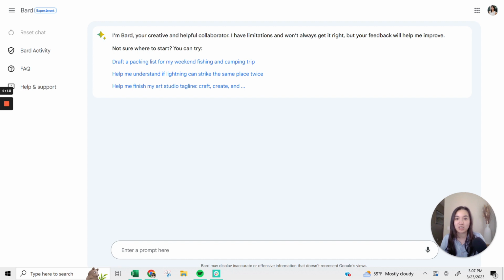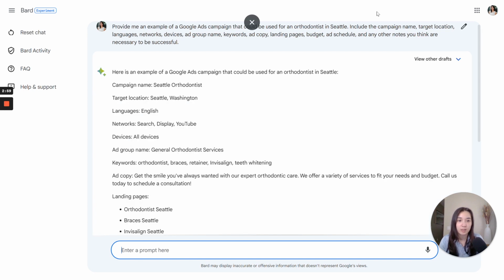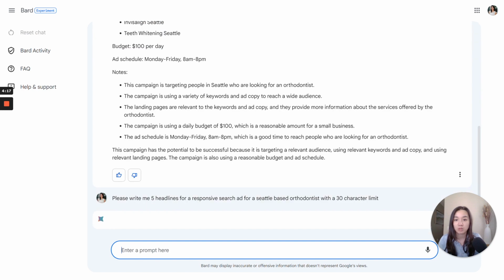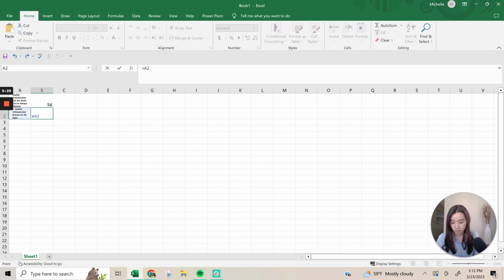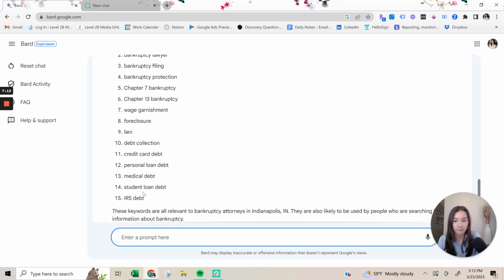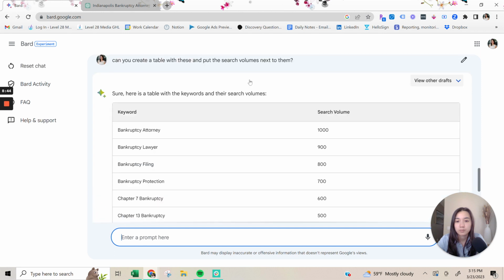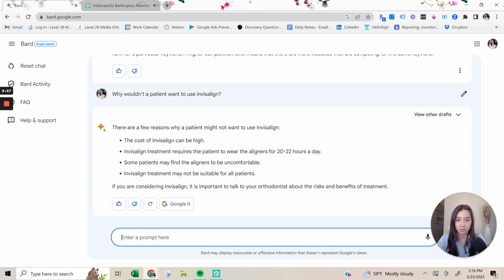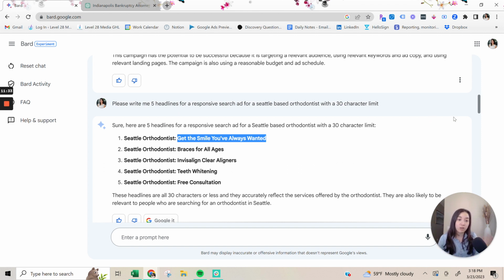First Look Inside Google Bard (Better Than ChatGPT for PPC?)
Google is slowly releasing Bard to the public…but can it even compete with ChatGPT?

In this video, I’ll share my first impressions of Google Bard, the quality of responses, the speed of responses, and if it can help with PPC campaigns. Can it do better with keyword research and ad copy creation? Or will ChatGPT reign supreme?